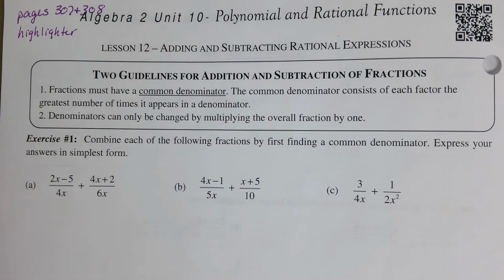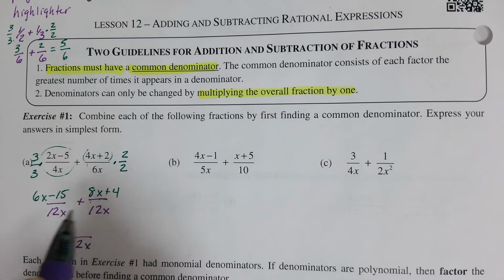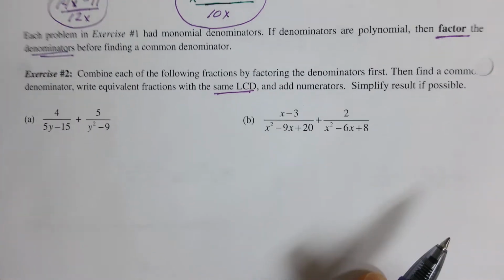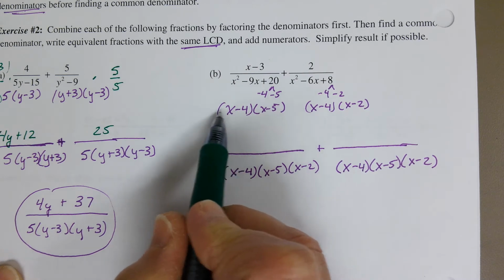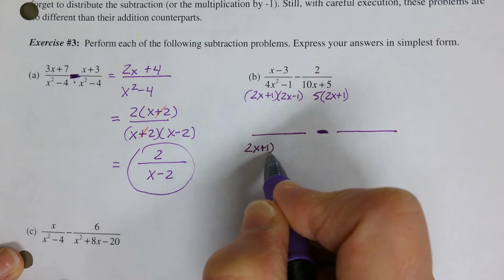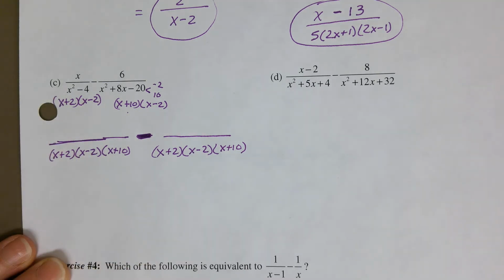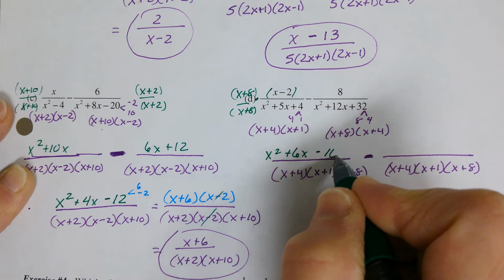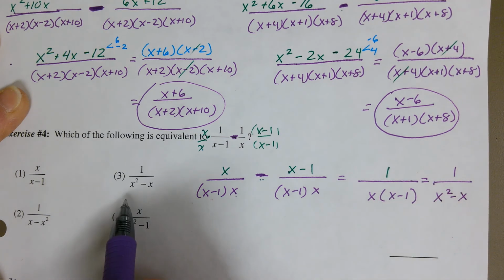U10 Lesson 12 Adding and Subtracting Rational Expressions